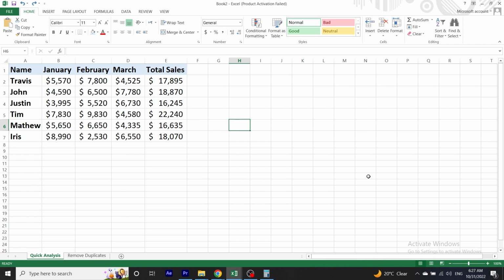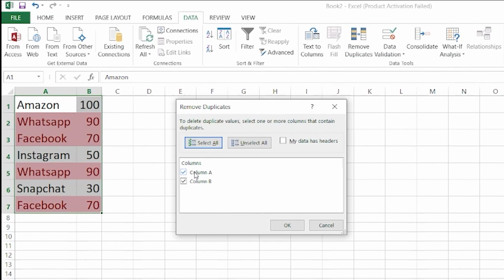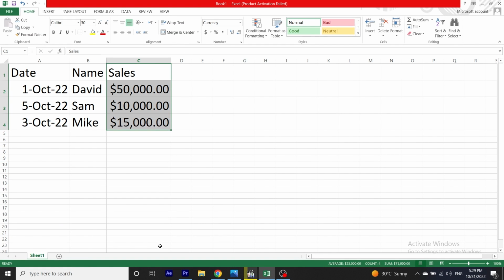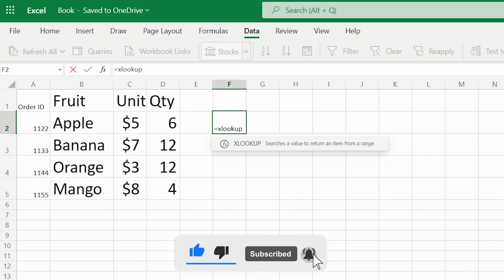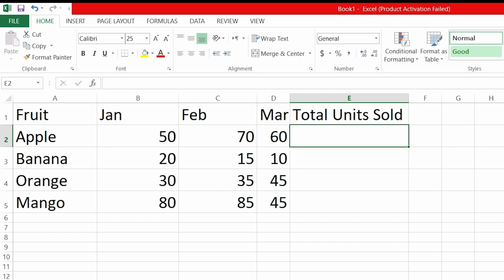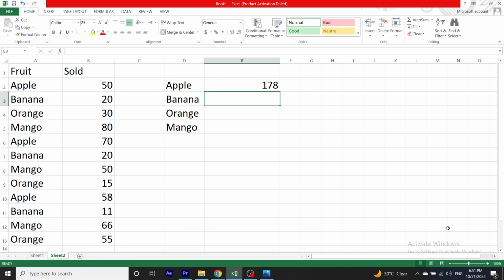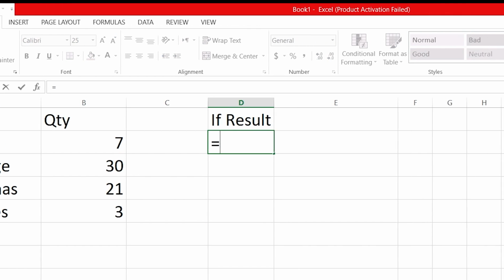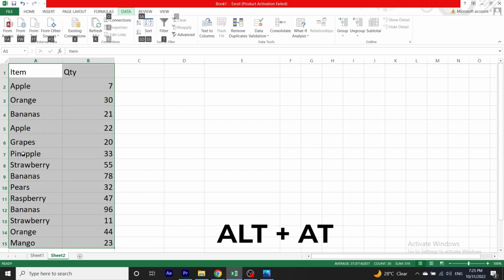10 Ultimate Excel Tricks To Save You HOURS in 2023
This Excel tutorial presents the top 10 tips and tricks for Microsoft Excel in  2023. Whether you are a beginner, intermediate or advanced Excel user, you'll find something helpful tips including new features in Excel.

With these Best Excel Tips and Tricks, You will save a huge amount of time, improve your productivity, and benefit from Excel's intelligence. Best tutorial for Excel for freshers.

At the end of this video, you should be able to understand the main shortcuts and tricks used in excel and how to implement them.

How to do xlookup in excel
How to do vlookup in excel

⏰Timestamps⏰

0:12   How to run a quick analysis
01:00 How to quickly remove duplicated information on a spreadsheet
01:55 How to format cells and it’s shortcut
03:05 The “flash fill” feature and its shortcut
03:41 The “x lookup” function which  is better than vlookup
04:57 The “Sum” function
05:47 The “Sumif” function
06:47 The “Countif” function
07:28 The “If” Function
08:28 How to add and remove filters and it’s shortcut